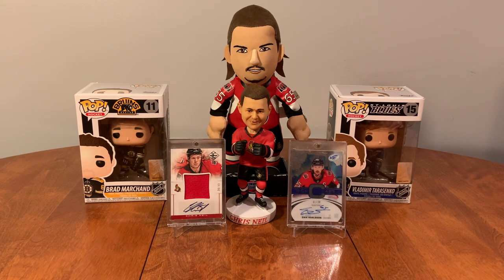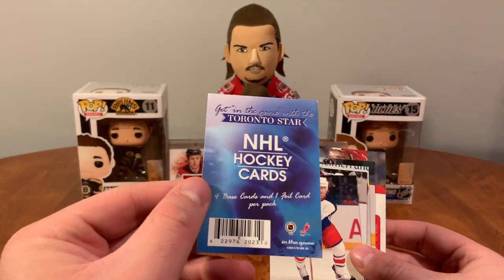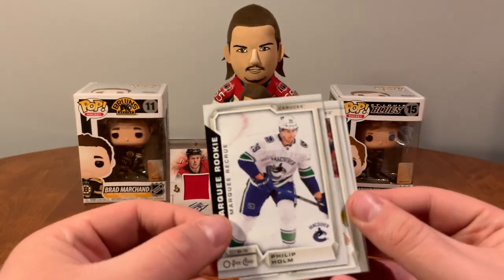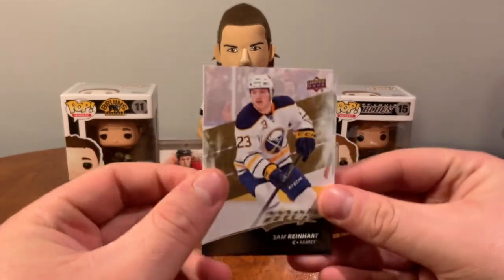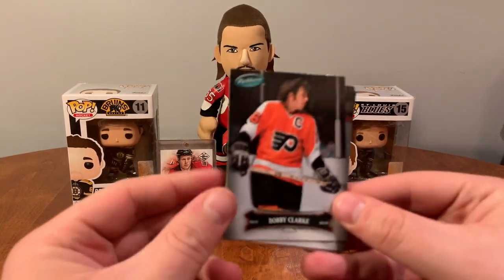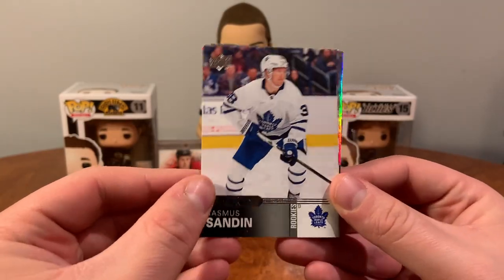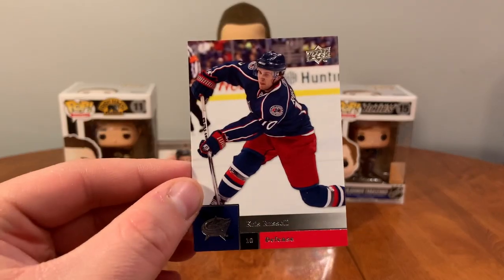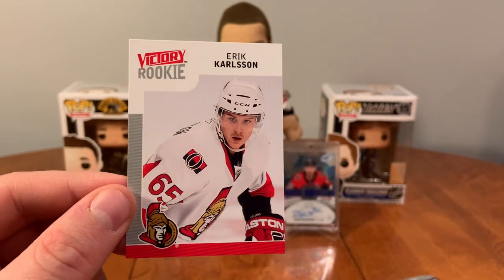A Wide Variety Of Cards (Two Young Guns) - Thirty Mixed Loose Hockey Card Packs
Most of these were $1.29 per pack from Shoppers Drug Mart!

Monday – Mystery Monday - Bonus Content and Different Products